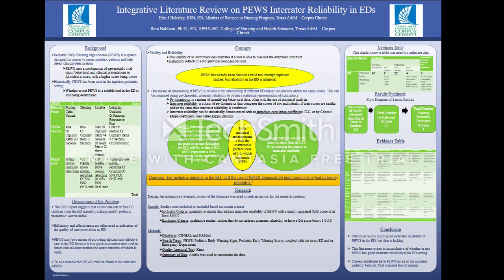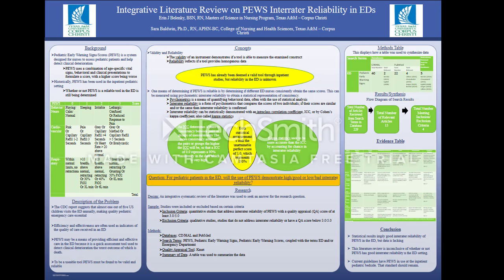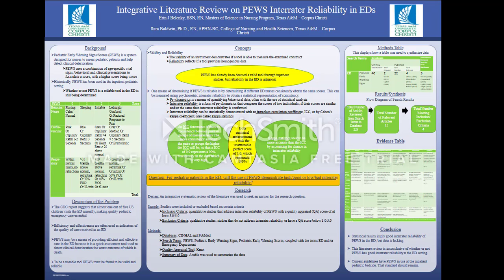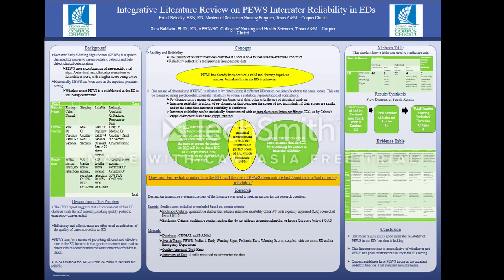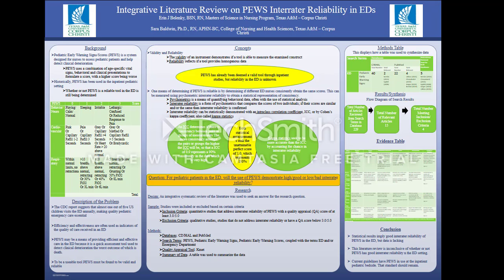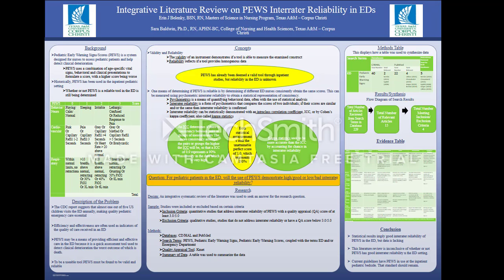PEWS and ED Interrater Reliability